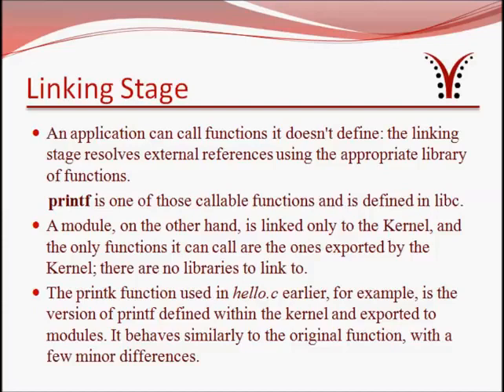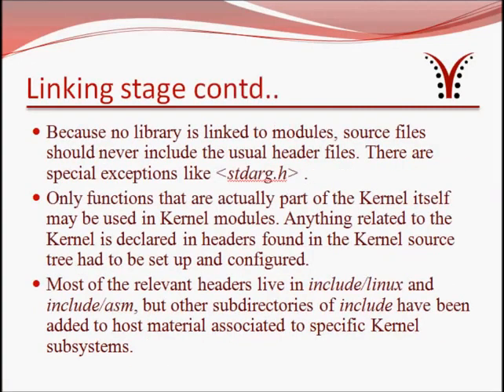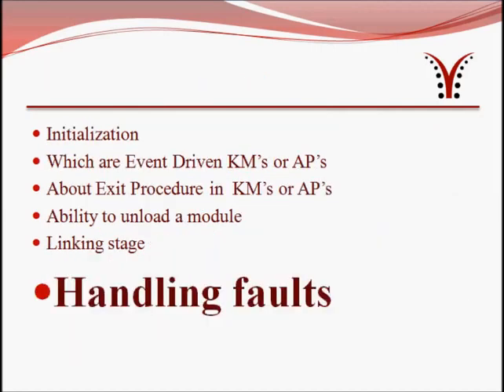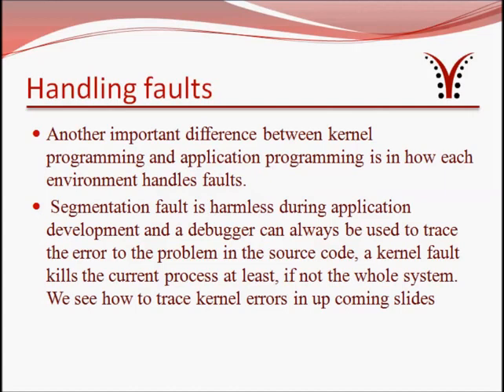Linux Device Drivers Kernel Modules Vs Applications